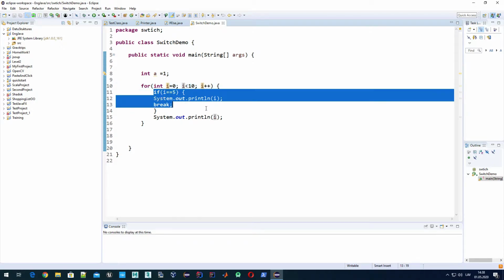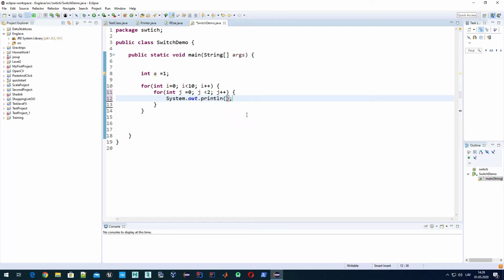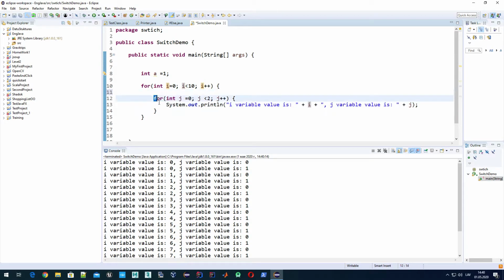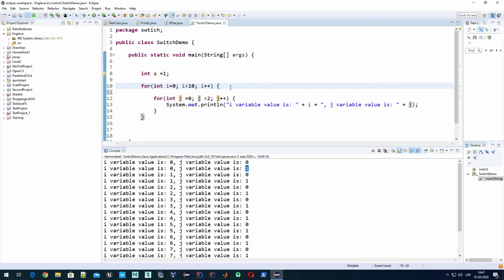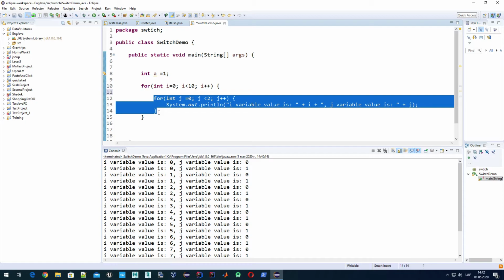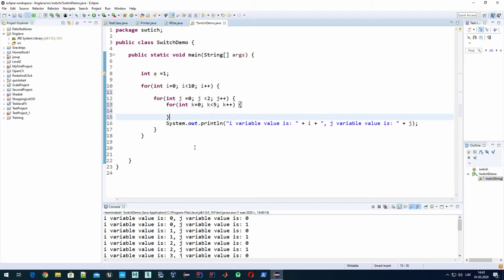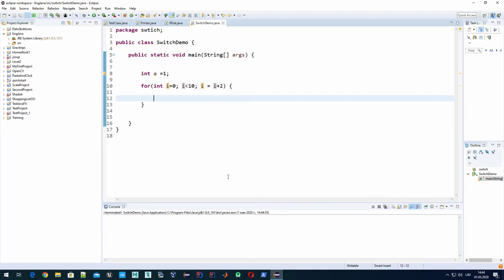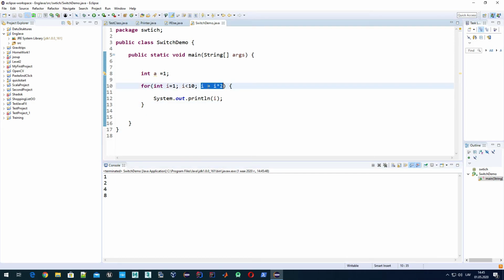Java tutorial - Nested for loop; operations with loop control variable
My new Udemy course related to Java unit testing, have a look. maybe you will find it useful.

In this video it is shown how we can create nested for loop, discussed in details for nested for loop works.

Shown how we can change loop control variable value, not only by incrementing or decrimenting it by 1